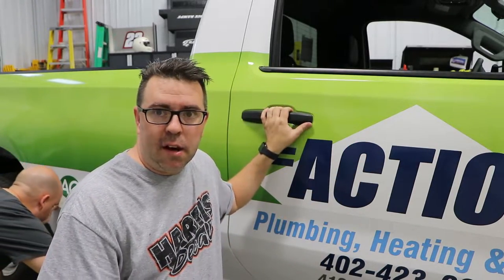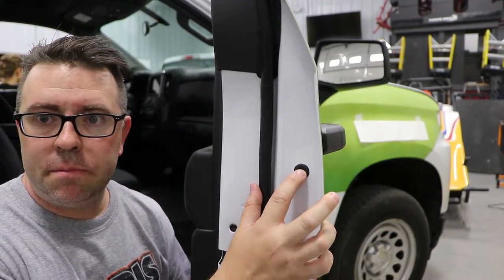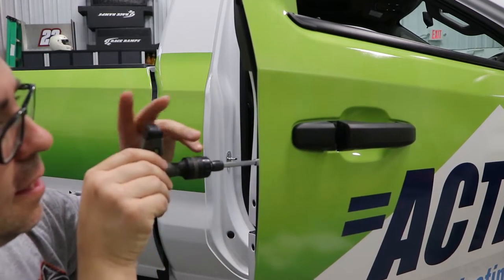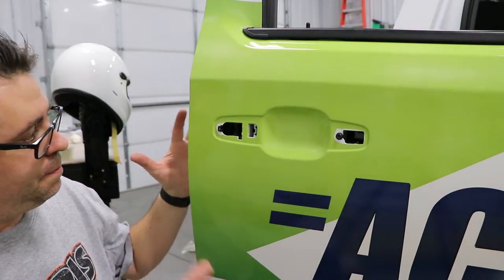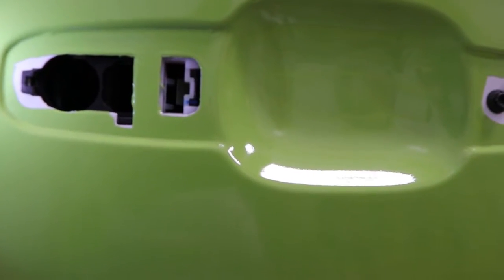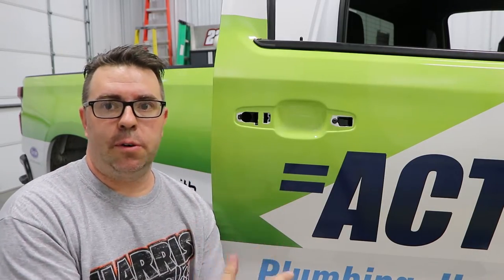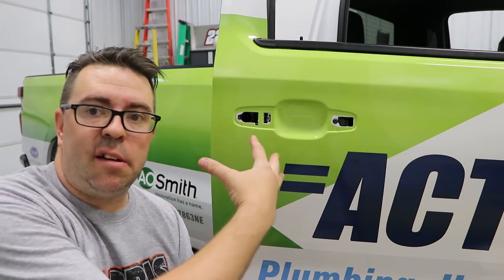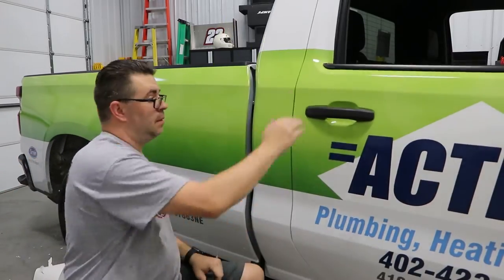2020 Silverado - Door Handles - Part 1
In this How To Video we show you how to remove and install door handles on a 2020 Silverado Truck.

Link to how to fix door handle should you lock yourself out...